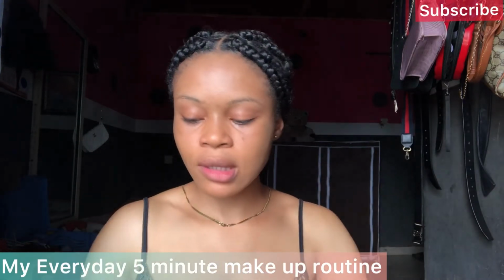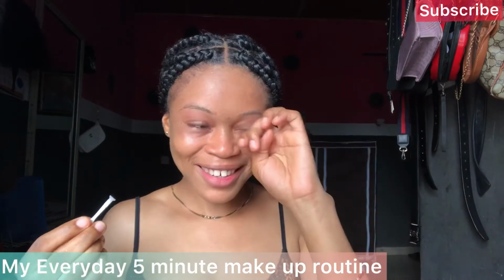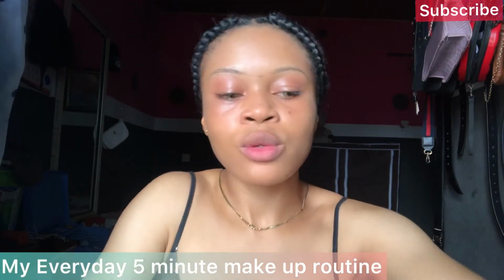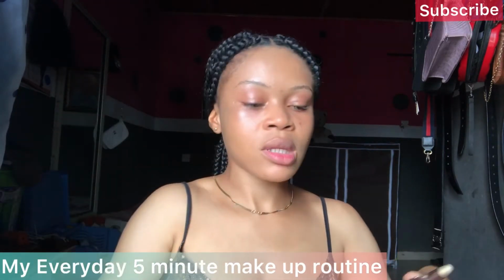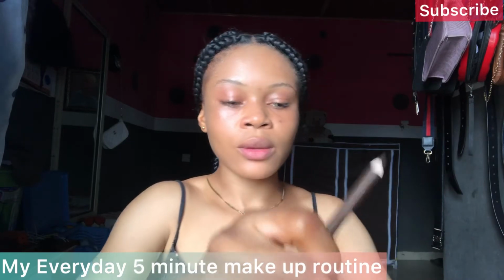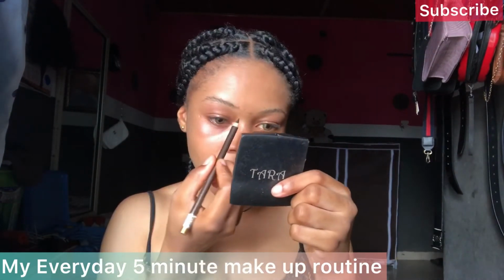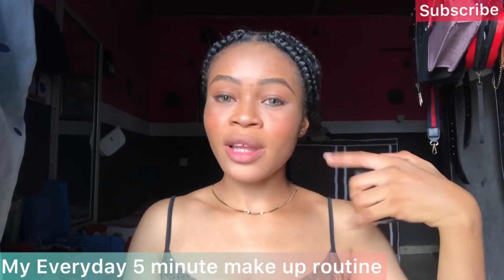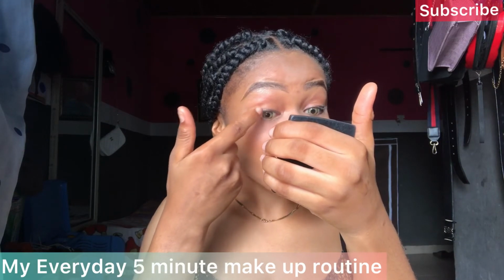EASY EVERYDAY MAKE UP FOR BEGINNERS/SIMPLE MAKE UP 4 BLACK SKIN/BROWN SKIN/DARK SKIN makeup #💡skin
EASY EVERYDAY MAKE UP FOR BEGINNERS//SIMPLE MAKE UP FOR. BLACK SKIN//BROWN SKIN//DARK SKIN TONE